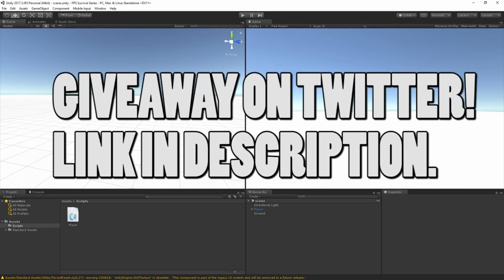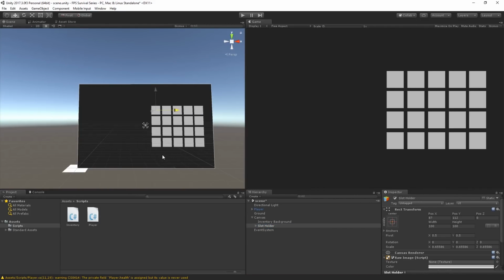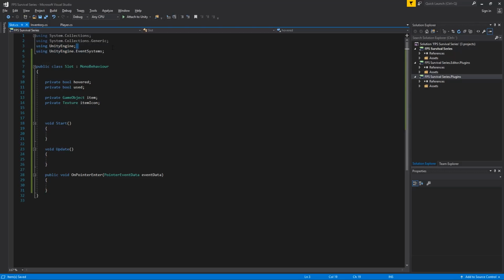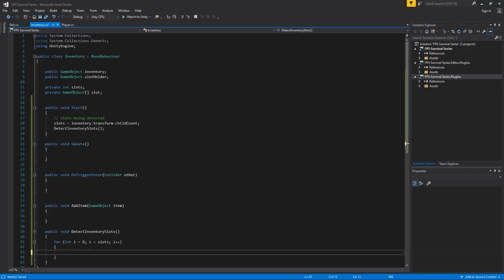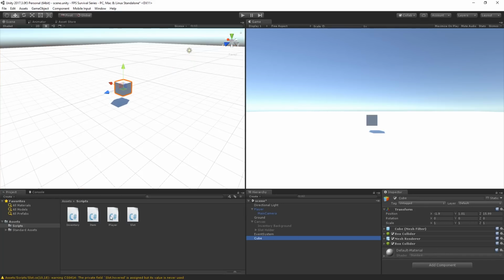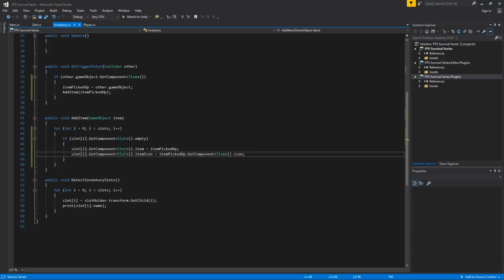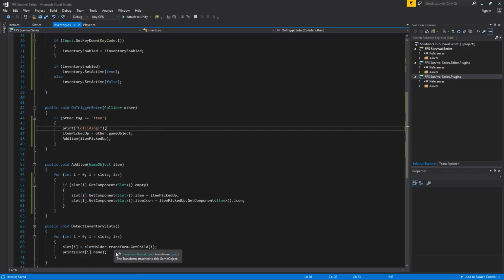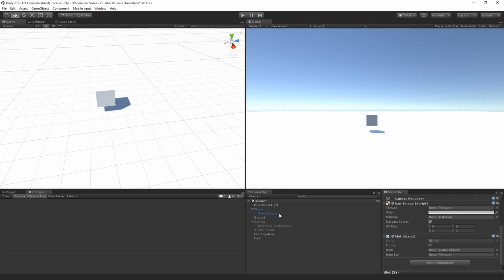Creating a Survival Game in Unity 2018 | Part 2 - The Inventory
♥ VIDEO LIKE GOAL:
• 150 Likes!

Here is episode two of Survival Game in Unity! Hope you guys enjoy. Next up, we're going to create the item usage system.

Let me know what more you would like to see. :)

LINKS!  ❤️